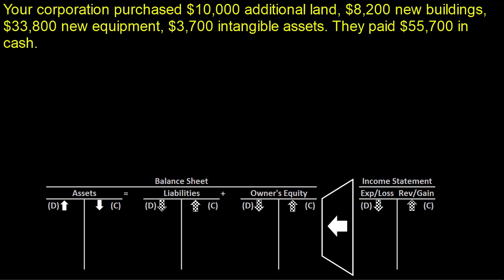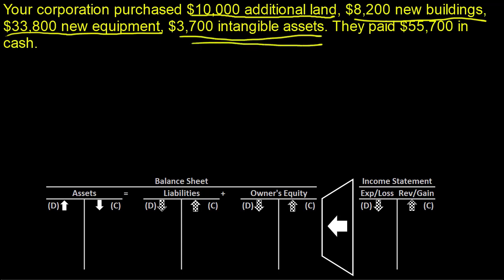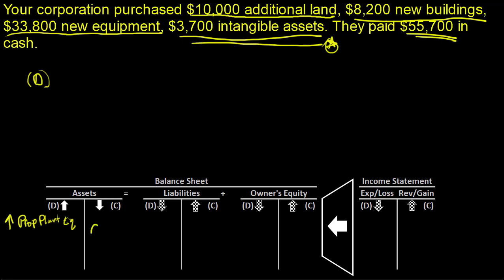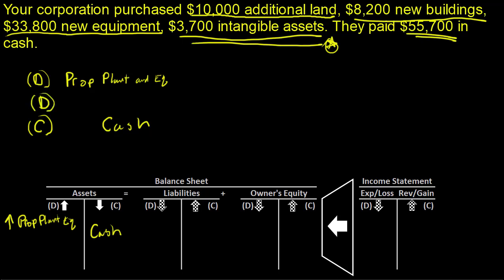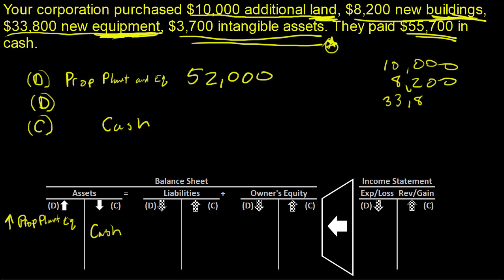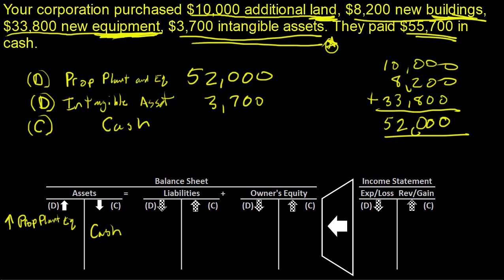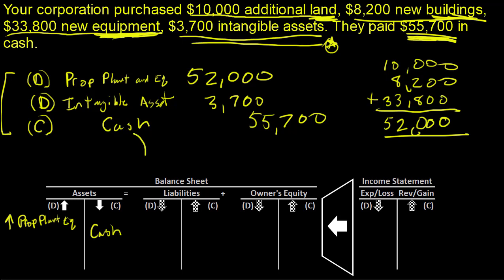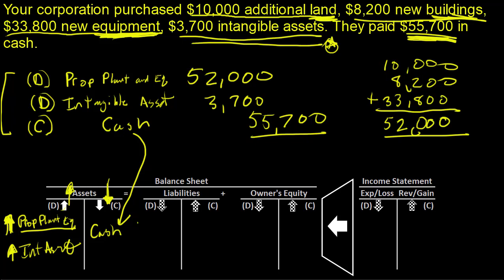Journal Entry: Purchase of Property, Plant, Equipment, and Intangible Assets